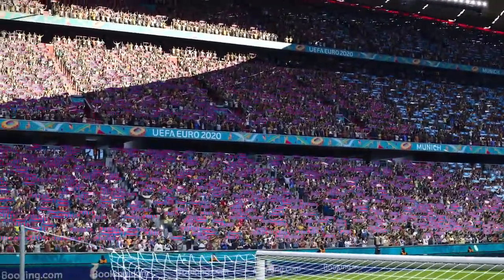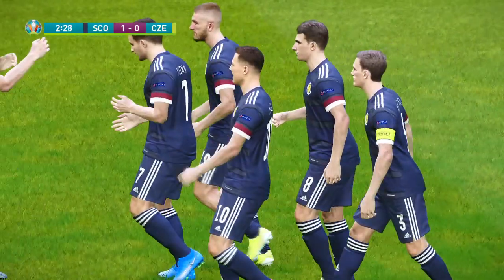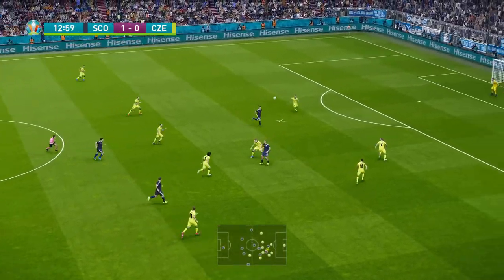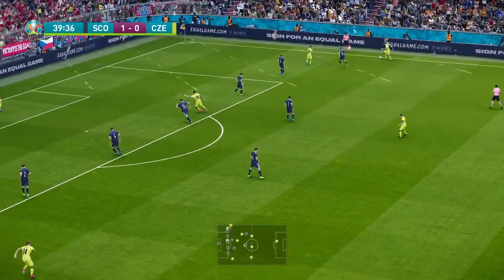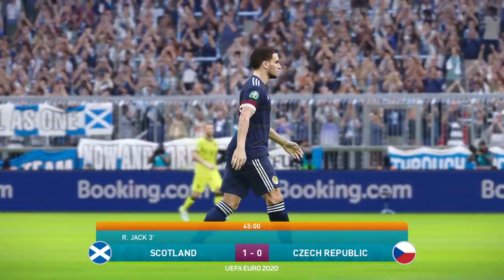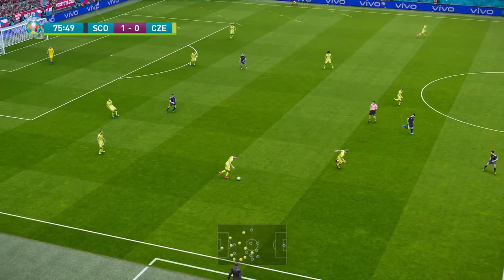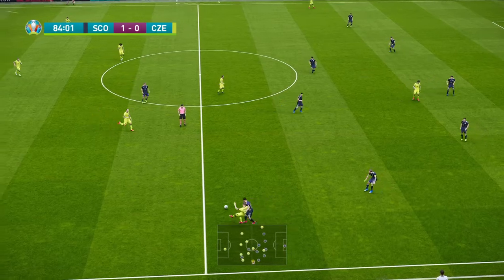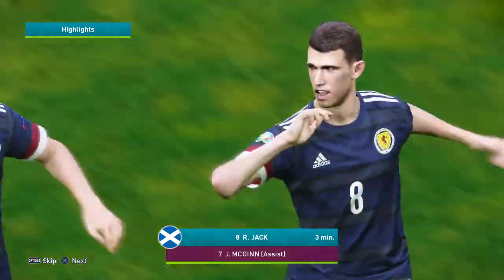Scotland Vs Czech Republic | UEFA Euro 2020 | 8th Match | PES 2021 | My Prediction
The 2020 UEFA European Football Championship, commonly referred to as 2020 UEFA European Championship, UEFA Euro 2020, or simply Euro 2020, is scheduled to be the 16th UEFA European Championship, the quadrennial international men's football championship of Europe organised by the Union of European Football Associations (UEFA).
To be held in 11 cities in 11 UEFA countries, the tournament was originally scheduled from 12 June to 12 July 2020. The tournament was postponed due to the COVID-19 pandemic in Europe and rescheduled for 11 June to 11 July 2021. The tournament will still retain the name "UEFA Euro 2020".

UEFA President Michel Platini said in 2012 that the tournament was to be hosted in several nations as a "romantic" one-off event to celebrate the 60th "birthday" of the European Championship competition. Having the largest capacity of any of the stadiums entered for the competition, Wembley Stadium in London is scheduled to host the semi-finals and final for the second time, having done so before at the 1996 tournament in the stadium's former incarnation. The Stadio Olimpico in Rome was chosen to host the opening game, involving Turkey and hosts Italy. Originally to be played at 13 venues, two hosts were later removed: Brussels in December 2017 due to delays with the building of the Euro stadium, and Dublin in April 2021 as there was no guarantee that spectators could attend. Spain also changed their host city from Bilbao to Seville to allow an audience at matches.

Portugal is the defending champions, having won the 2016 competition. The video assistant referee (VAR) system will make its debut at the European Championship in this tournament.